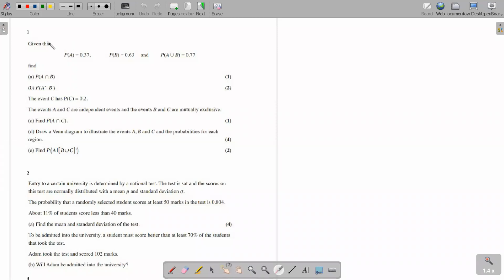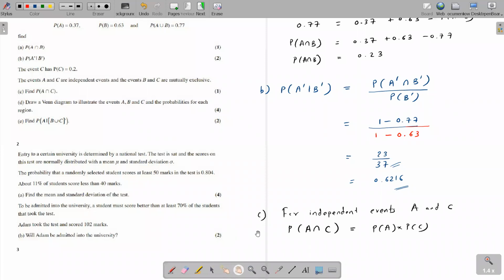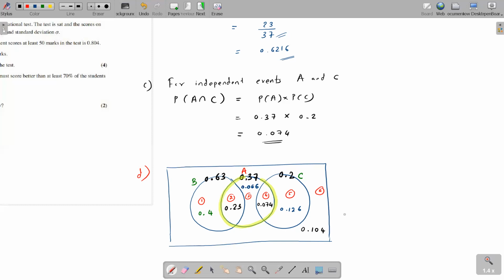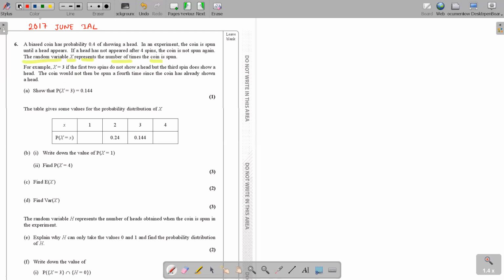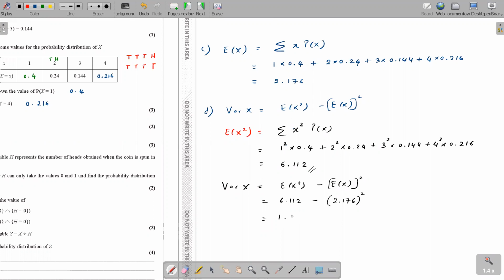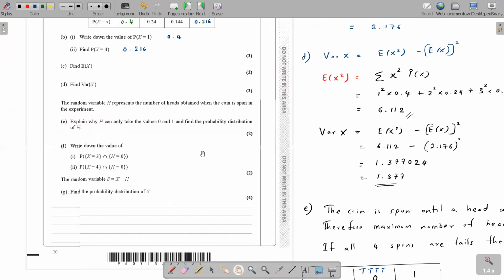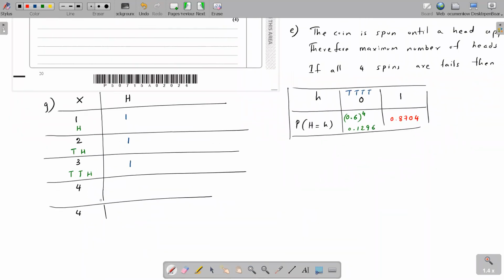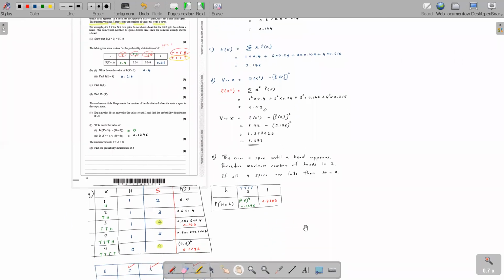S1 2017 IAL Q6 Discrete data distributions and a Venn diagram question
This video discusses two questions, finding probabilities using Venn diagrams/ independent events/ mutually exclusive events/conditional probabilities.
The second question is an in-depth discussion of the 2017 IAL S1 Question 6 which is an experiment about a coin tossed until it provided a Head.

0:00 Venn diagram
17:08 2017 Ial Q6 Game question